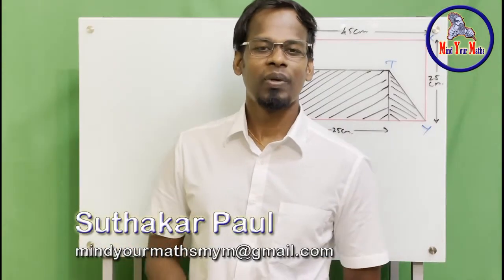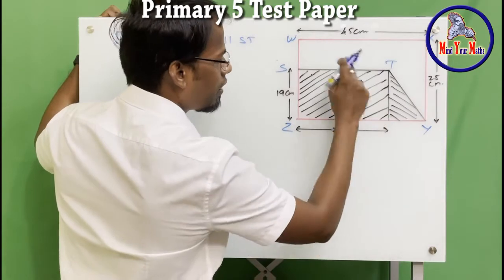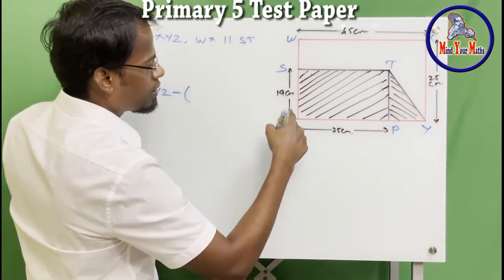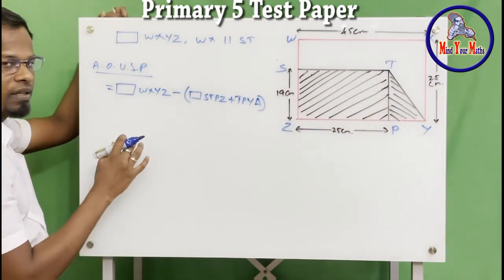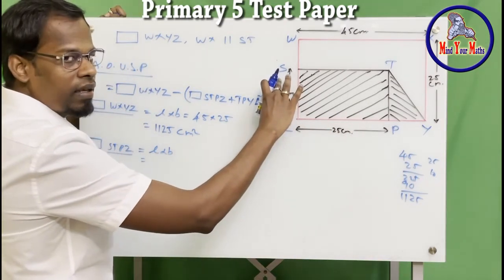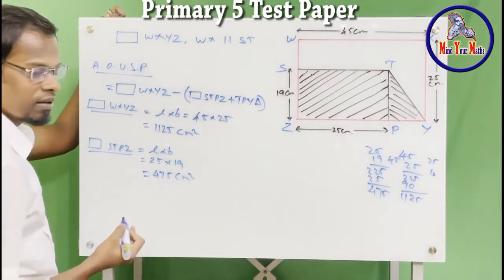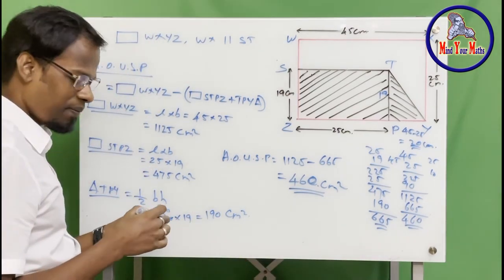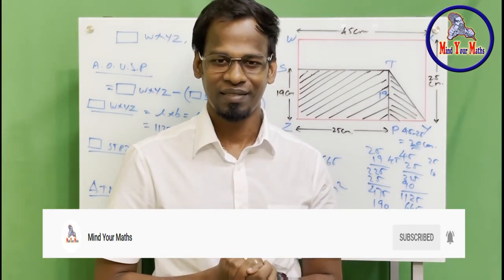Find the area of unshaded portion of the rectangle | grade 5 to grade 8 mathematical problems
Find the area of unshaded portion of the rectangle
Grade 5 to Grade 8 problems